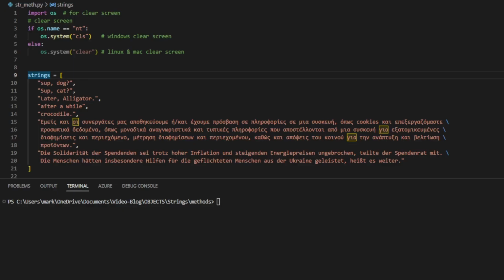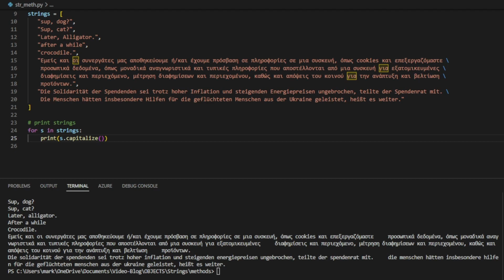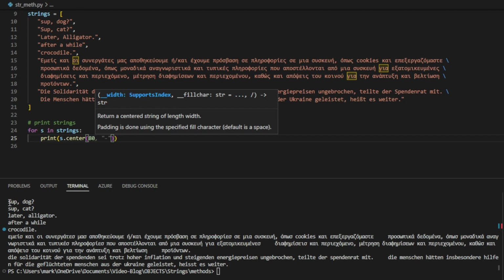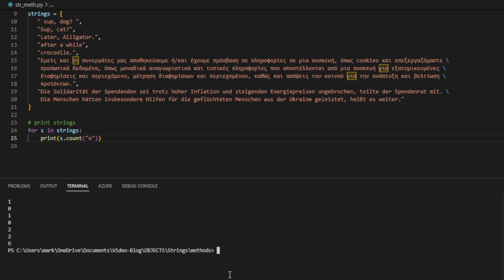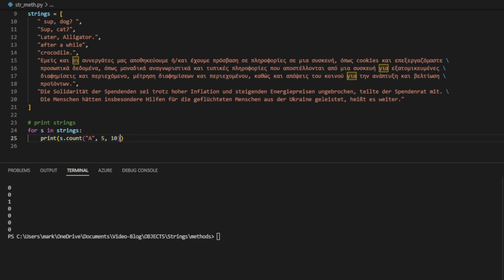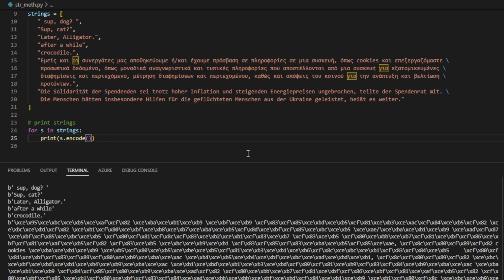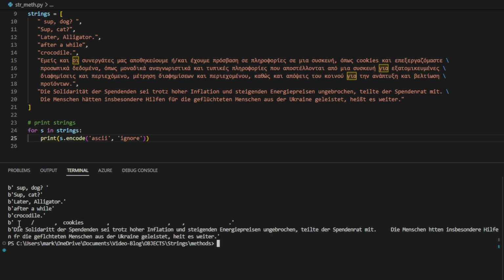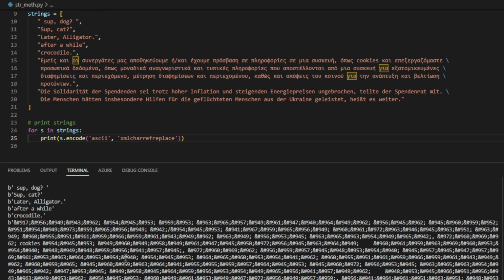python string methods part 01 of 03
A walkthrough of Python String methods.  See each method's parameters and output of text samples from English, Greek and German text strings.